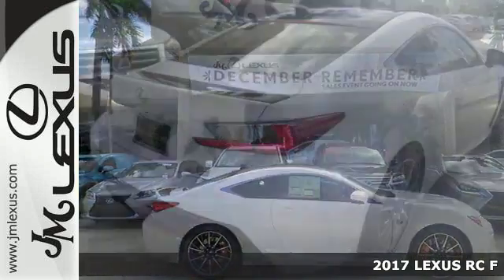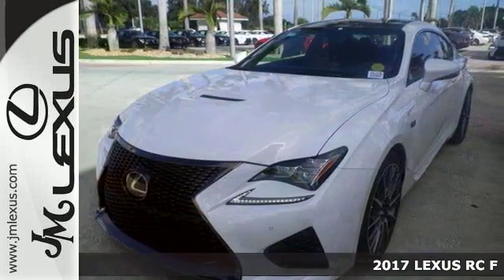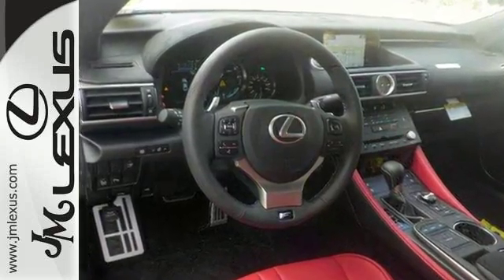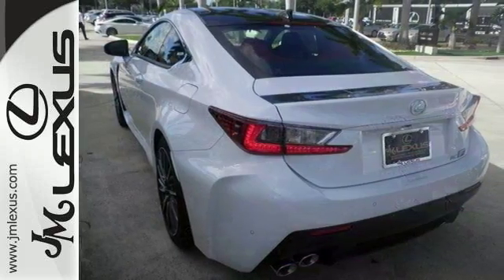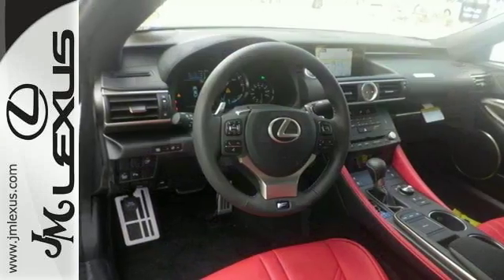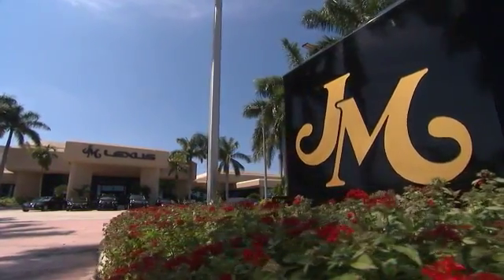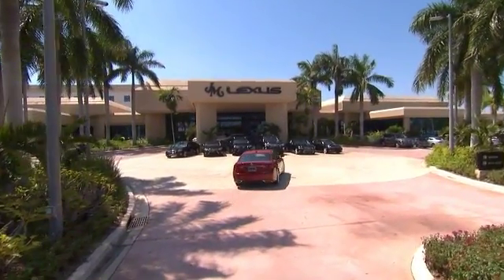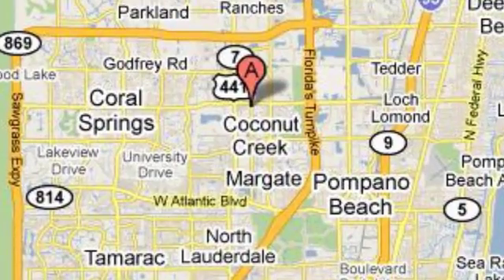New 2017 LEXUS RC F Margate FL Fort Lauderdale, FL #701178 - SOLD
Year: 2017
Make: LEXUS
Model: RC F
Engine: 5.0L V8
Transmission: Automatic 8-Speed
Color: Ultra White
Interior: Circuit Red leather with Black Carbon Fiber trim
Stock #: 701178
VIN: JTHHP5BC7H5005972
You are currently viewing a new 2017 LEXUS RC F with JM Lexus The #1 Volume Lexus Dealer Since 1992! Thank you for your interest. We look forward to working with you. Stock #: 701178 Exterior: Ultra White Interior: Circuit Red leather with Black Carbon Fiber trim Trim: JM Lexus 5350 West Sample Rd Margate FL 33073

Address:
5350 W Sample Rd